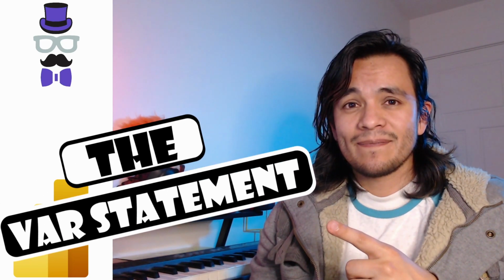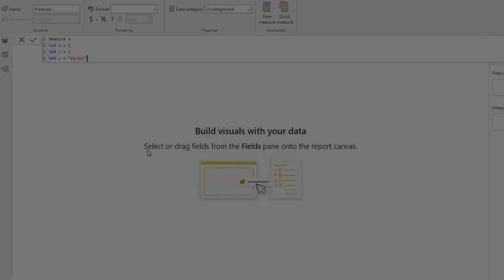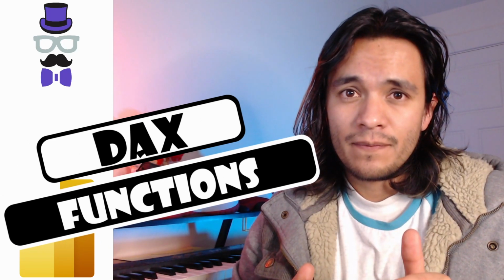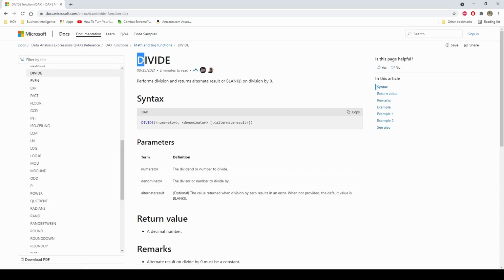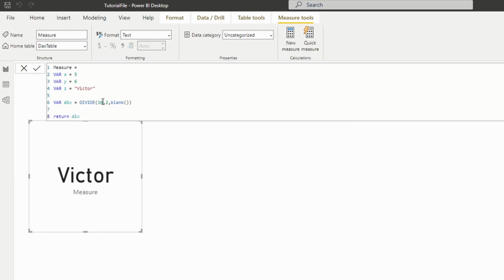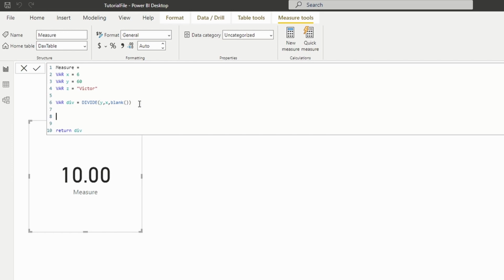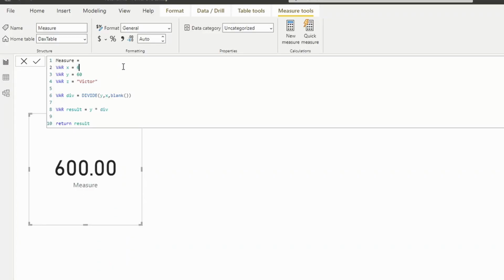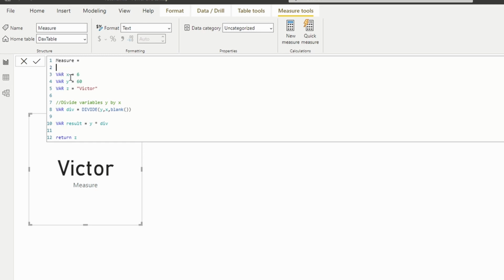Power Bi : 5 Tips to get you started with DAX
If you are learning Power Bi and are looking to get started with DAX, I suggest you become familiar with these 5 tips.

0:00 Start
0:24 Tip 1: Var Statement
2:10 Tip 2: Return Statement
3:17 Tip 3: Dax Functions
6:28 Tip 4: Variables + Dax
8:39 Tip 5: Commenting
10:51 Outro

Face Light
Mic Windscreen
Mouse and Keyboard
Monitor Screen